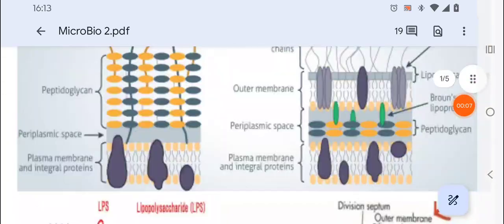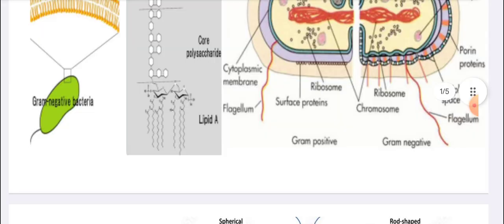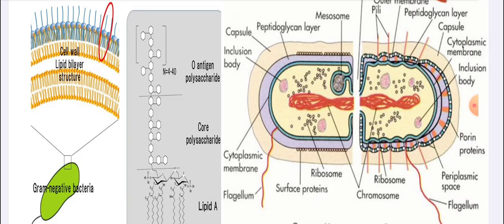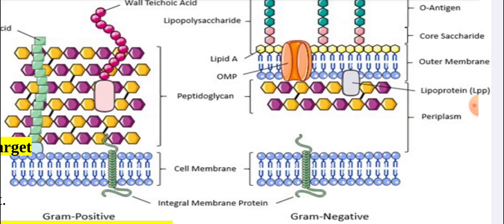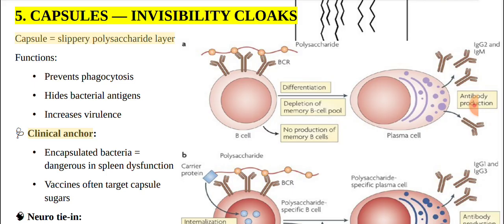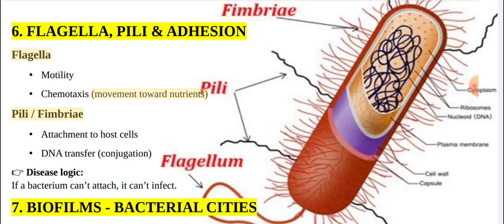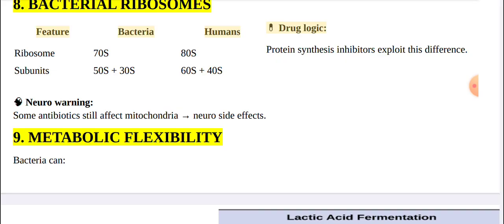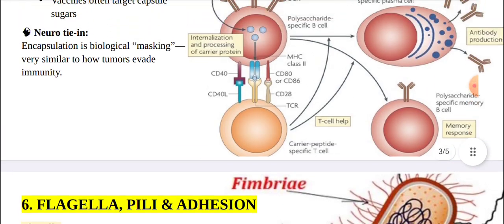Microbiology 02 grams LPs biofilm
microbiology 2 LPs lipid a gram positive and negative, biofilm